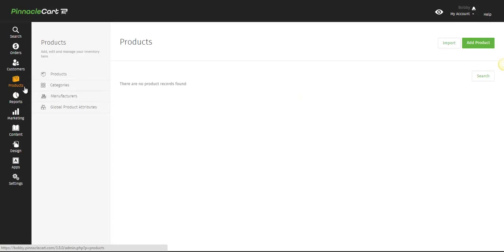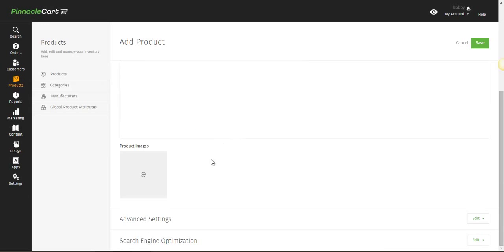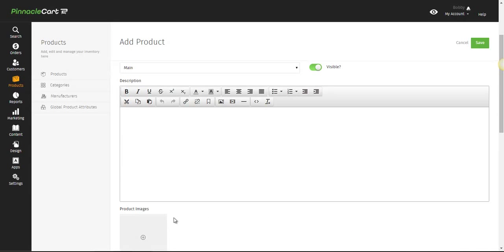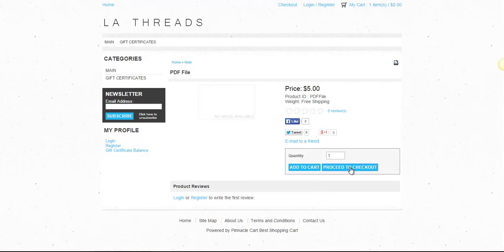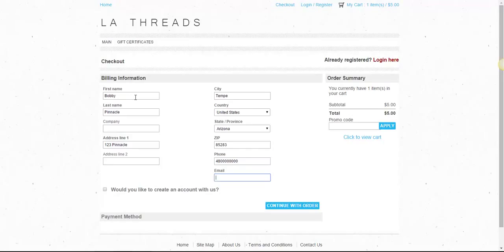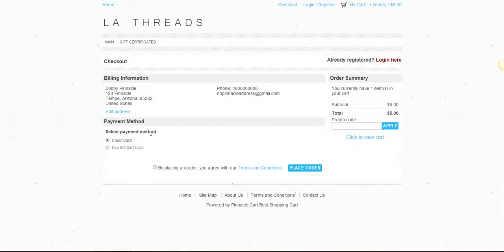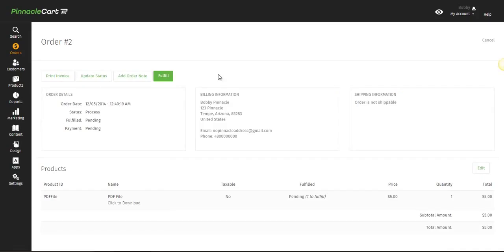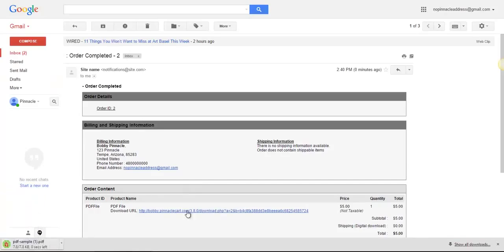Working with Digital Products in PinnacleCart